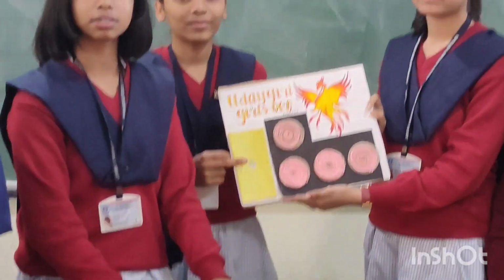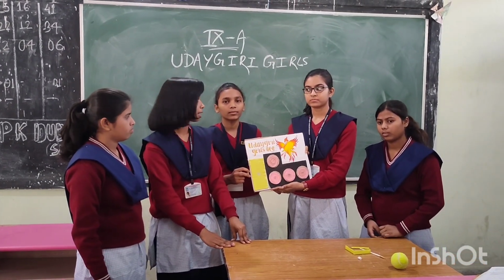Activity based on Surface Area of Sphere performed by IX A Udaigiri Girls